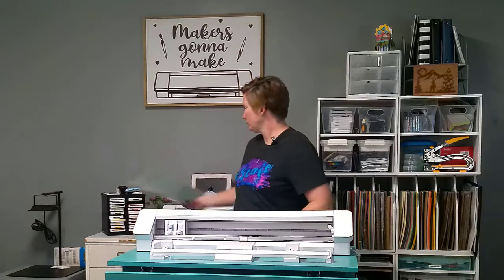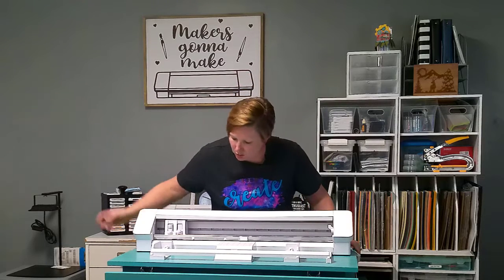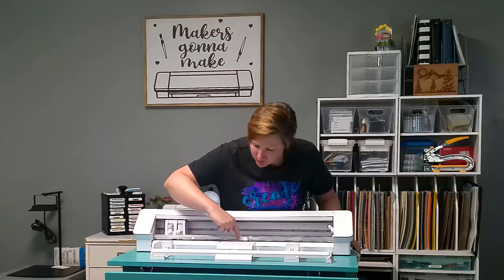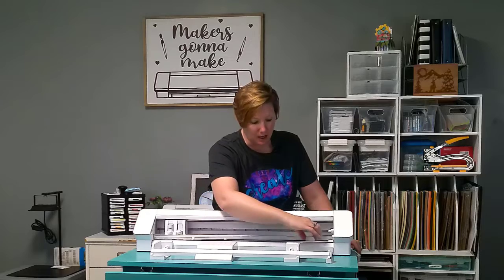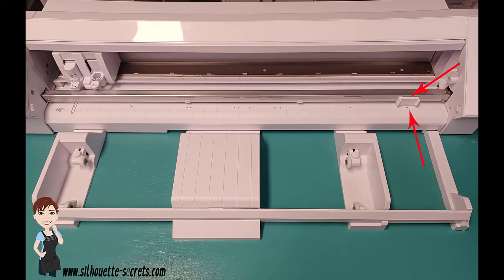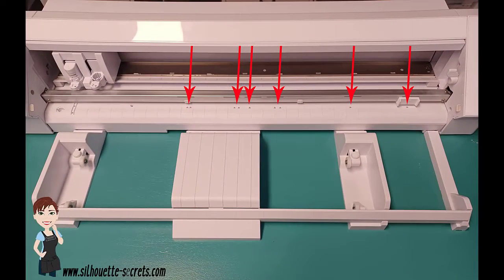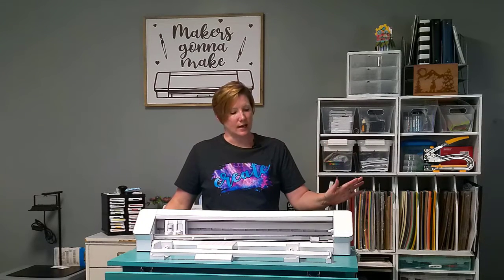Cameo Pro 5 Tips to Troubleshooting Success - Part 3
Join me in this CAMEO Pro Troubleshooting series. We will be covering the Top 5 things we see when troubleshooting issues with users and their CAMEO Pro.